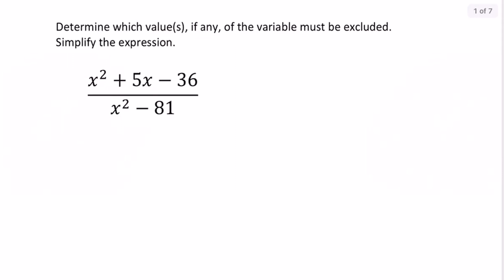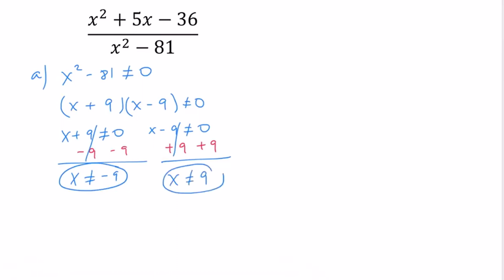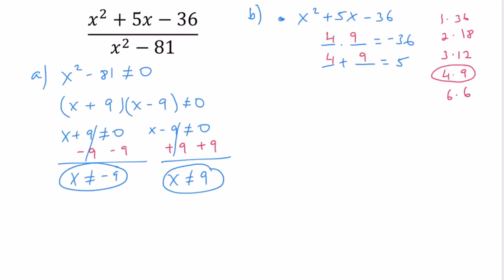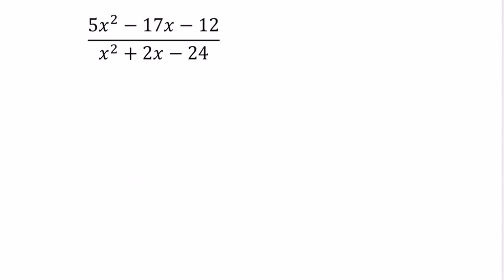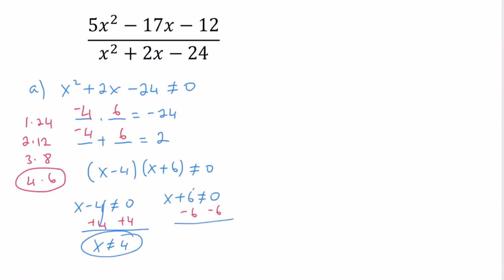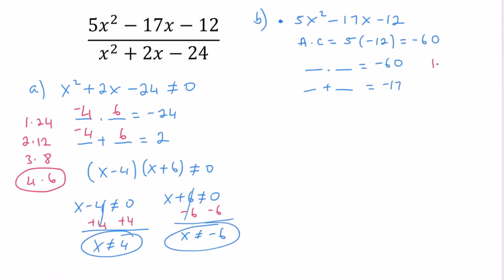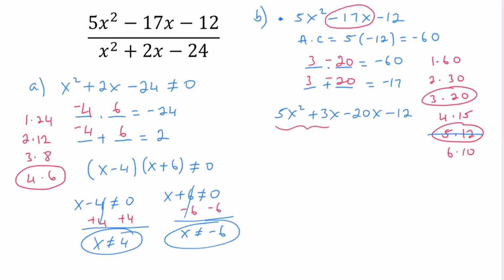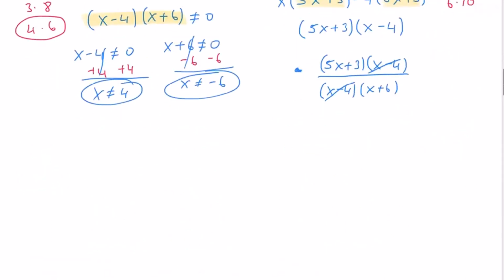Simplify Rational Expressions